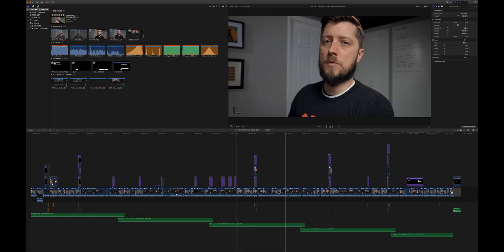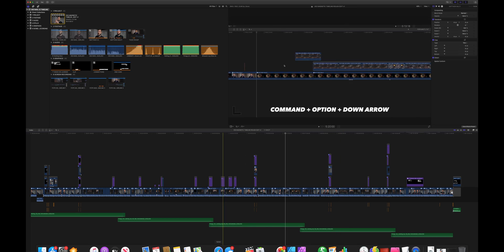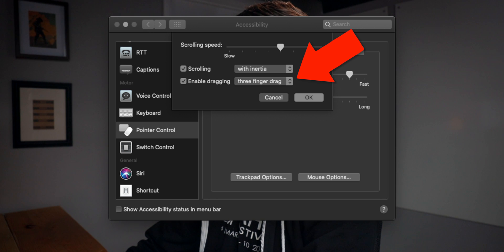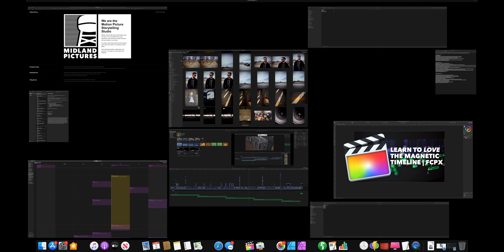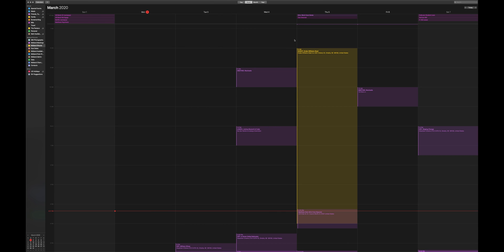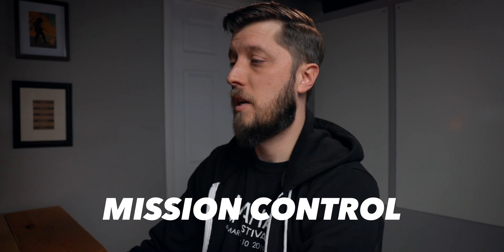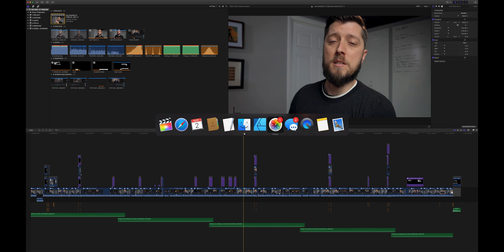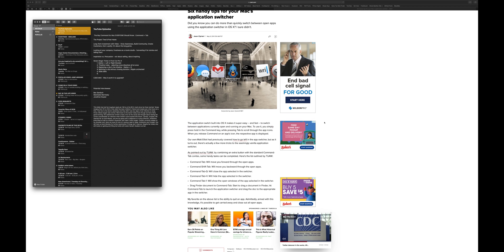The ONE Keyboard Shortcut for Mac You HAVE to Know | macOS Tips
You're busy. You rely on your computer for a lot of things - work, social, content - and you need to know the ONE keyboard shortcut for Mac that's going to make piloting your brand spankin’ new Apple computer waaaaaaay easier.

Watch this vid and learn how to be THAT much faster and efficient in macOS on your Mac Pro, Mac Mini, iMac or MacBook Pro!

MY VIDEO EDITING GEAR:

15" Retina MacBook Pro (Late 2013) | Quad-core, 16GB RAM, 256GB SSD